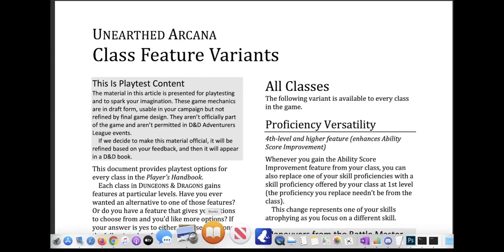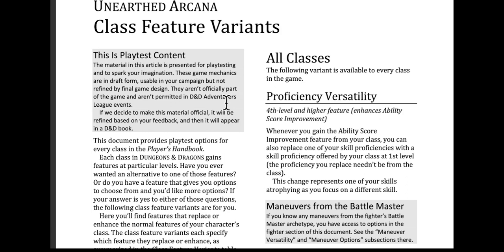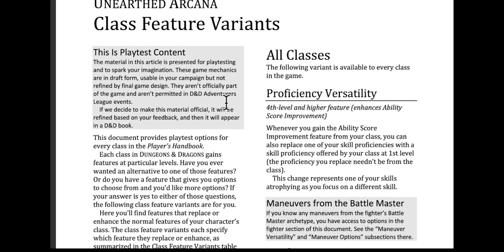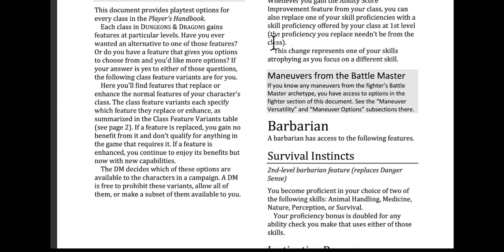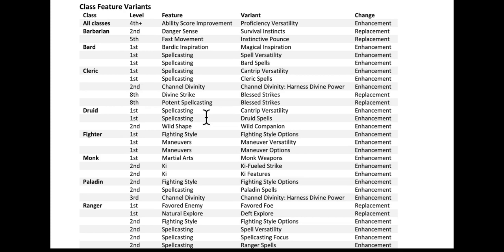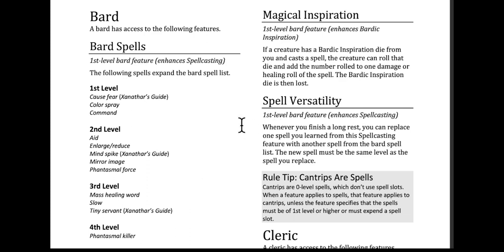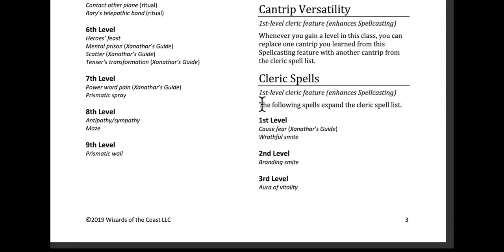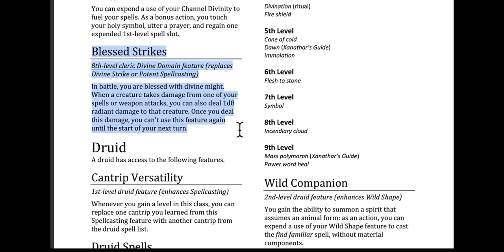Unearthed Arcana Variant Classes: barbarian, bard, cleric and druid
Wizards of the coast just dropped an update to their Unearthed Arcana.  A variant guide to all of the classes in the D&D Players Handbook.

Some classes have minor changes, but the change for others is wide reaching.  In this video we'll take a look at the Barbarian, Bard, Cleric and Druid.  More videos with the other classes coming soon!